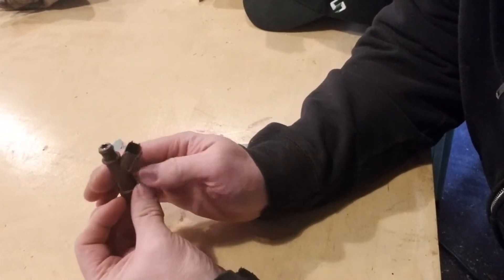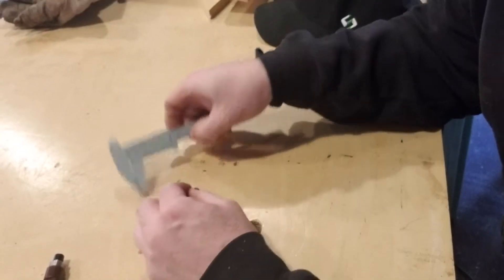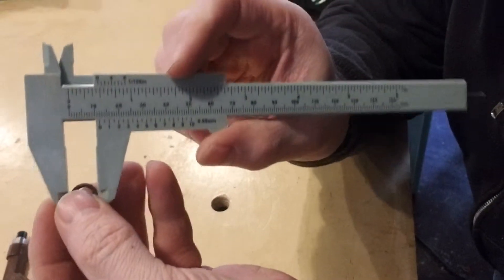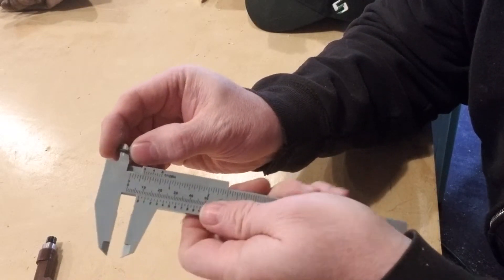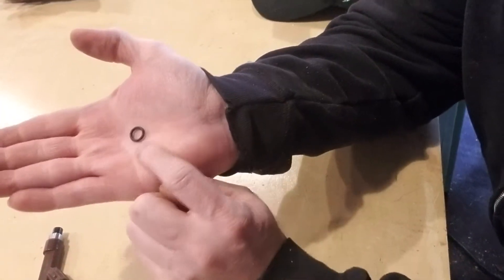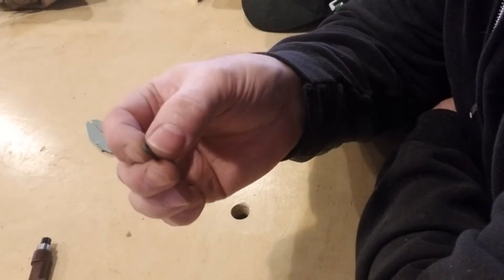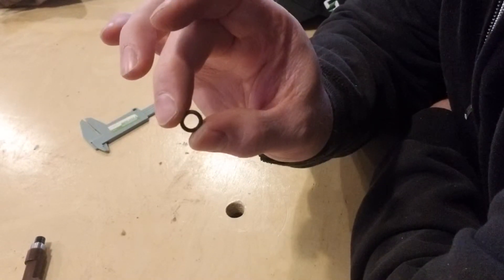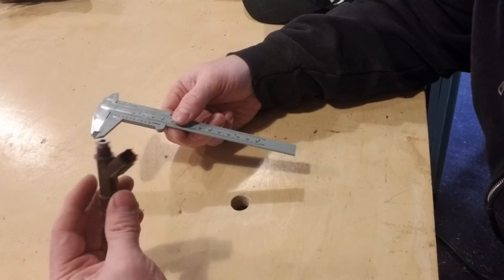How to measure an O Ring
How to measure an O Ring for a fuel injector or anything for that matter.
O-Ring kit, Metric